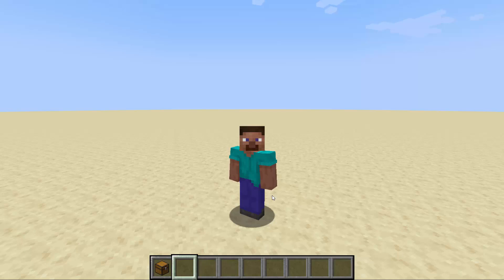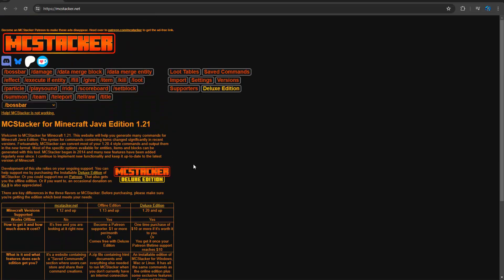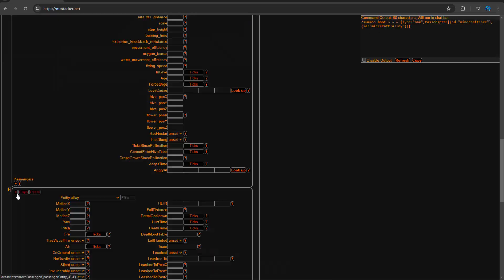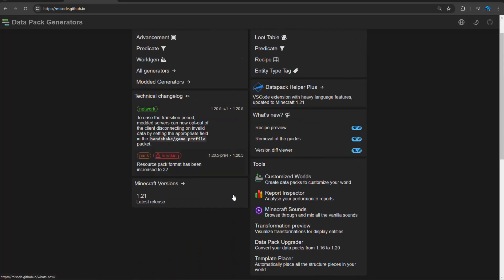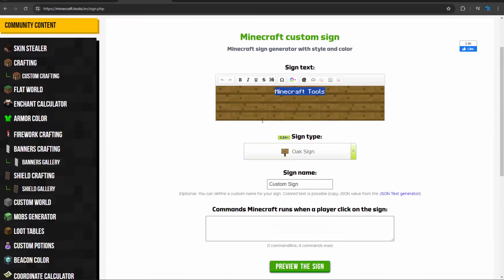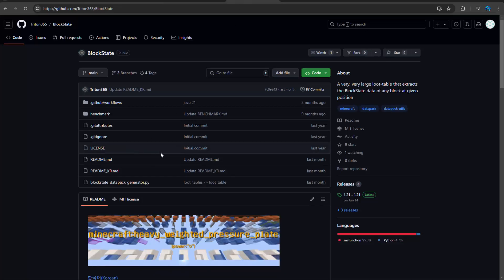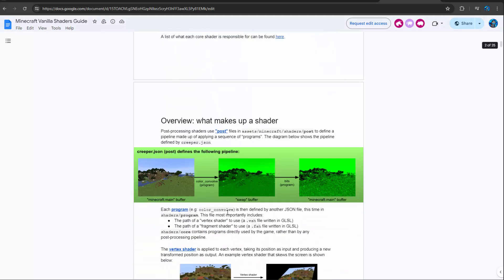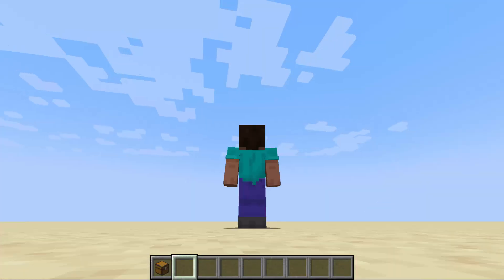Resources I use for making Minecraft Datapacks